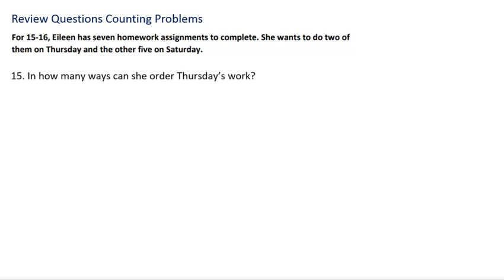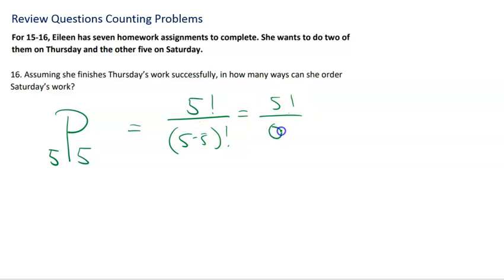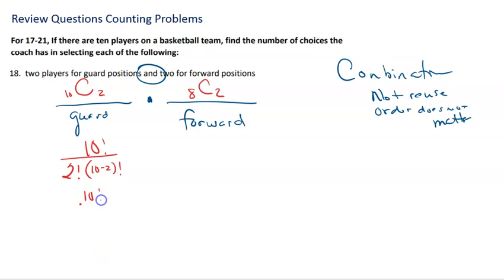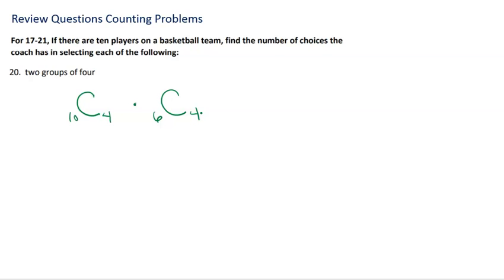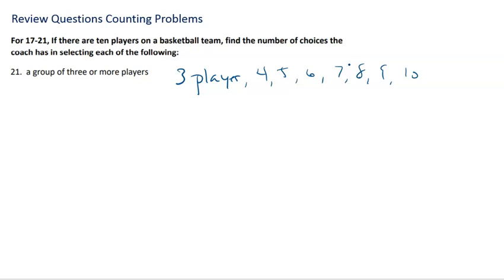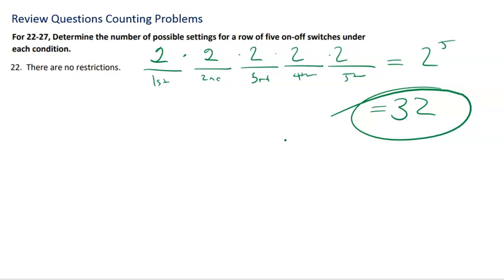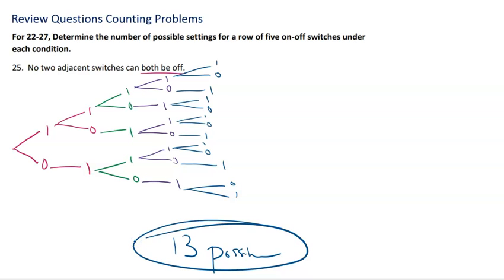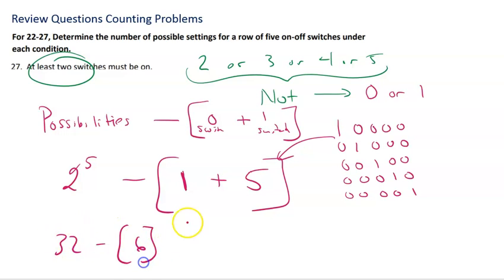110 Practice Test 3 Part 2 Problems 15 - 27